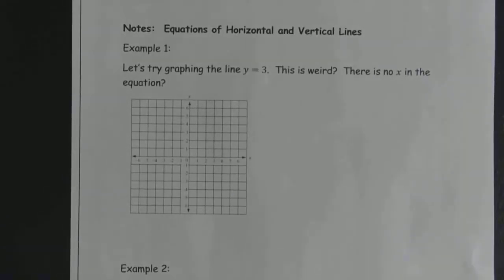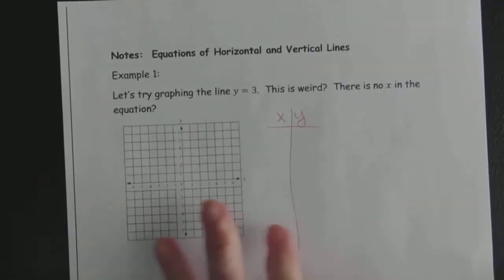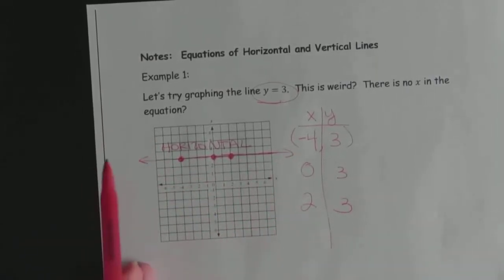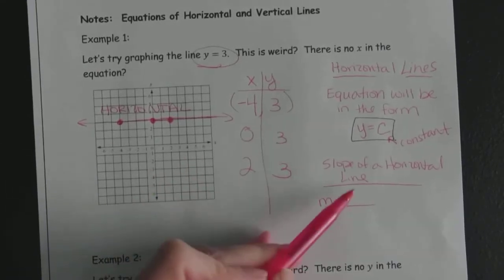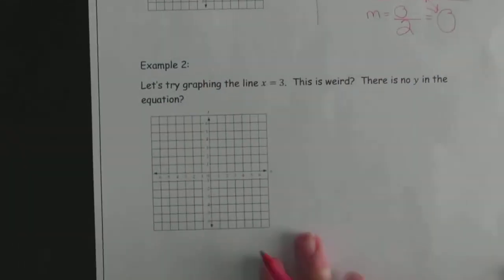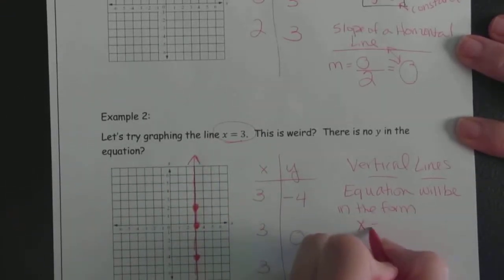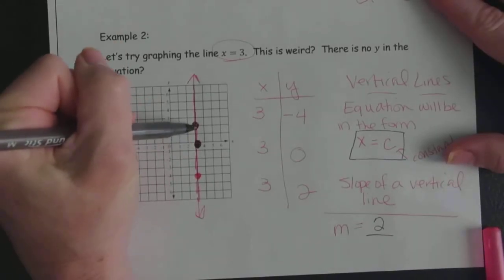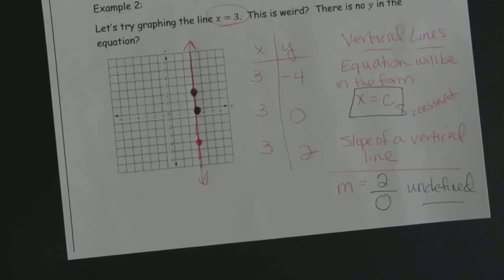Equations of Horizontal and Vertical Lines